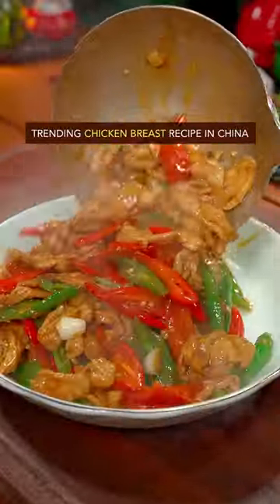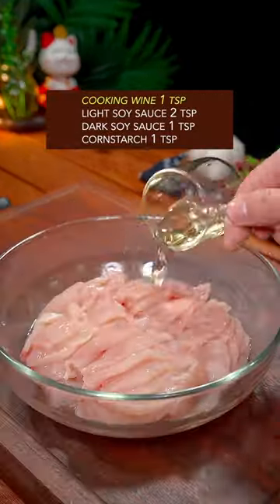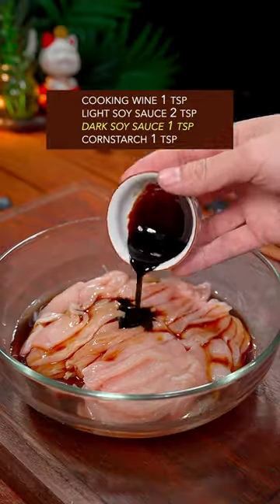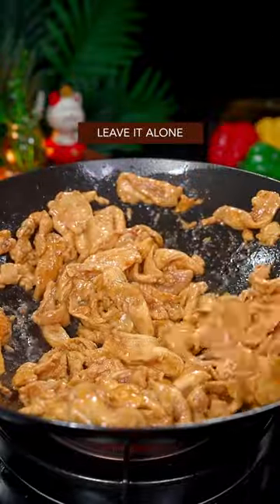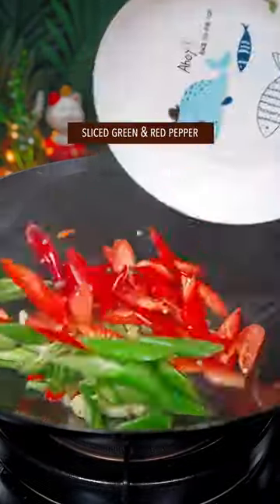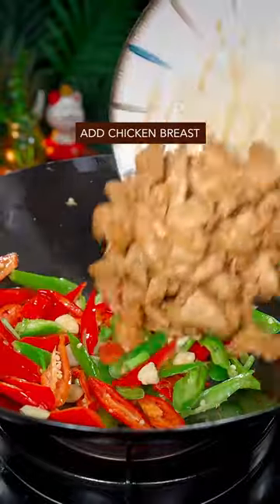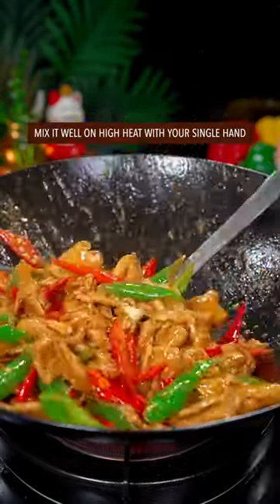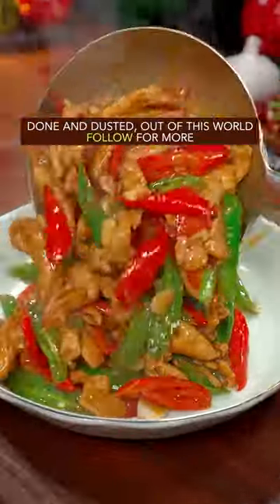EASY & QUICK CHICKEN BREAST RECIPE